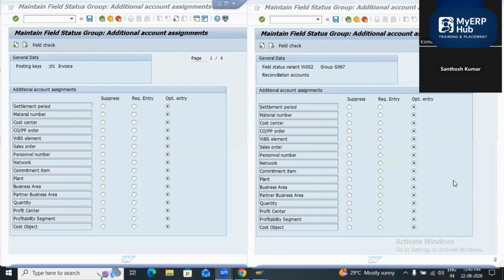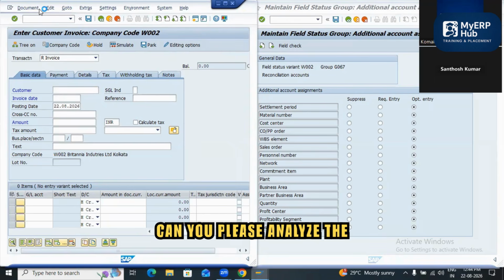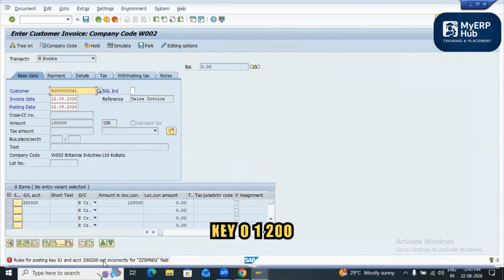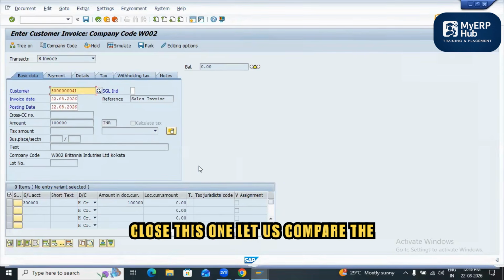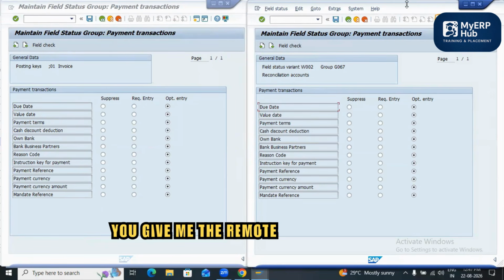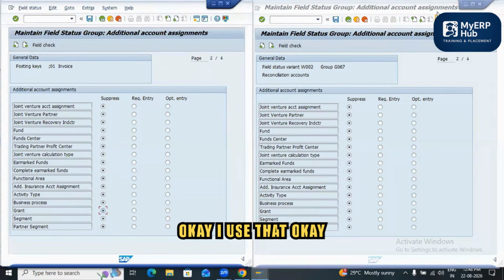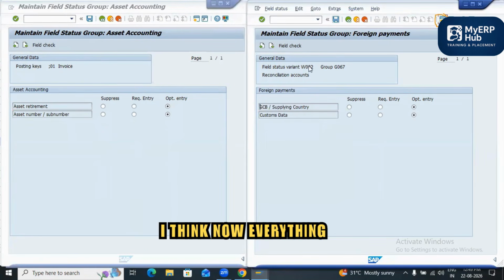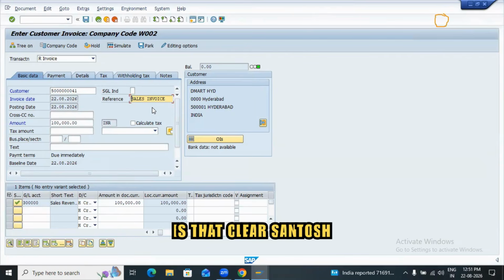SAP FICO Posting Key Error F5272 ZZSPREG Field Error Complete Solution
Facing this SAP FICO error?

“Rules for posting key 01 and acct 200200 set incorrectly for ‘ZZSPREG’ field”

Message No. F5272

In this video, we explain the reason for this SAP FICO Posting Key error and show how to resolve the ZZSPREG field configuration issue step by step.

This video is useful for SAP FICO students, beginners, and professionals who encounter this error during SAP FICO configuration or practice.